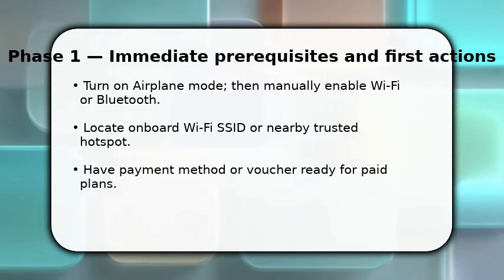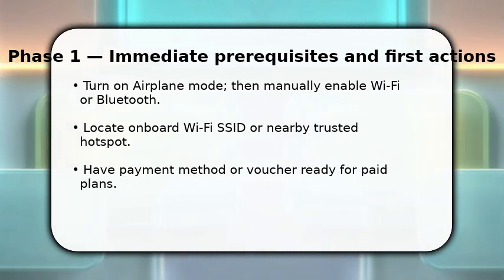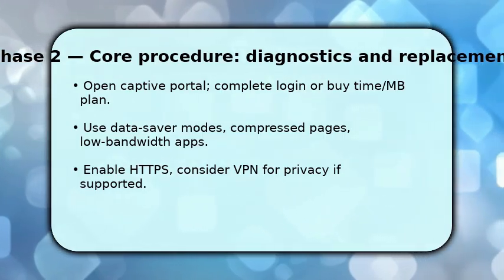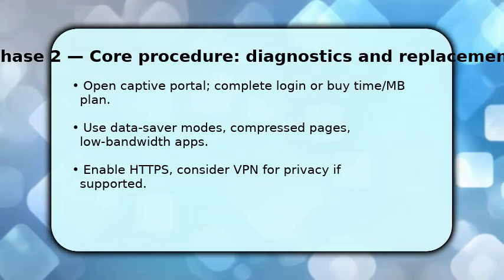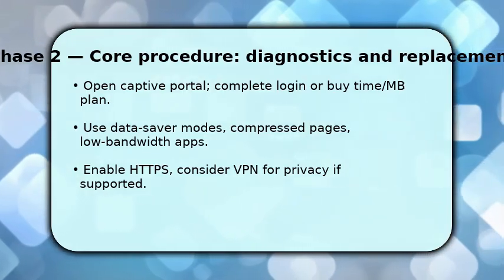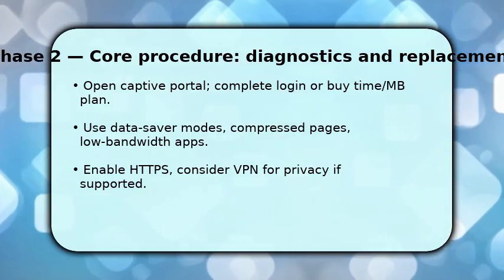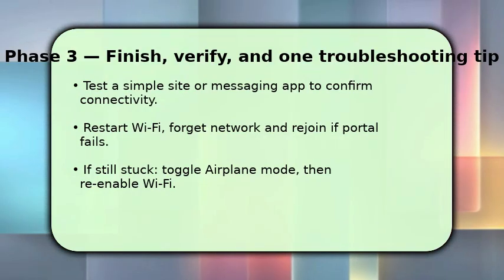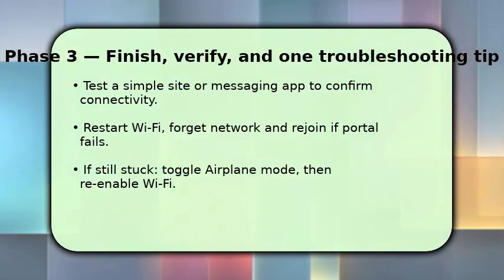How to Use Internet When Airplane Mode Is on (full Guide)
How to Use Internet When Airplane Mode Is on (full Guide) | 🔒 Surfshark VPN Deal — Stay private and secure. $1.99/mo + 3 Months Free ▸

Discover essential tips for staying connected while in airplane mode on your device. This comprehensive guide covers methods to access the internet, including Wi-Fi usage and mobile data alternatives.

airplane mode, internet connection, Wi-Fi use, mobile hotspot, connectivity solutions